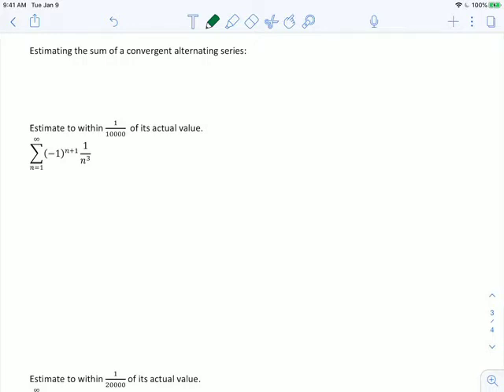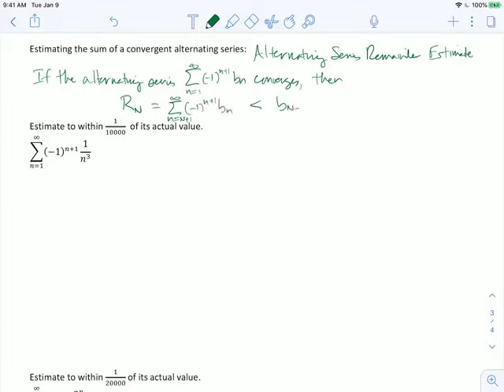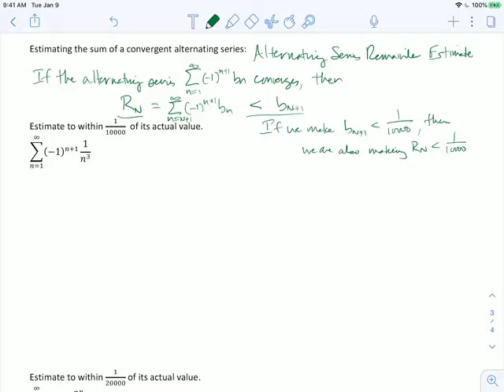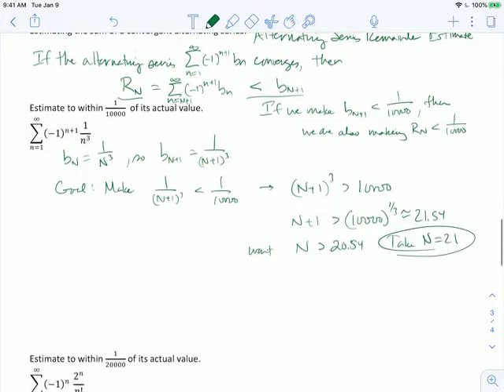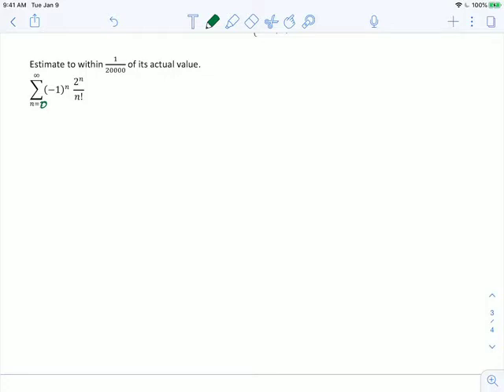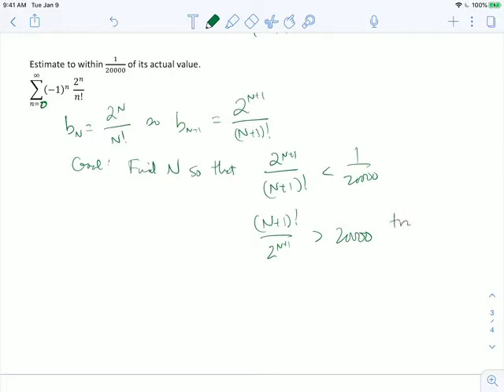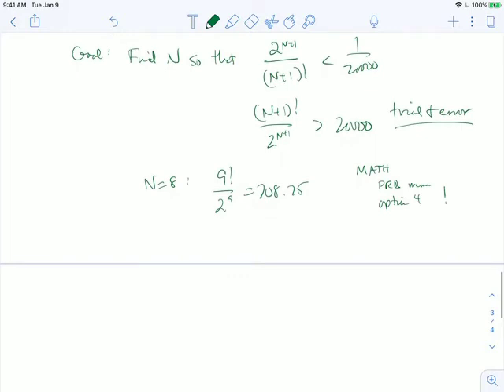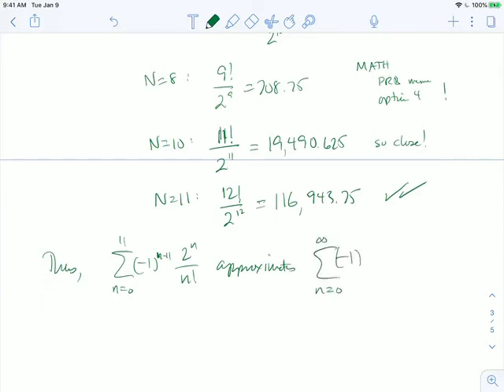MAT225AltSeriesEx3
Examples with the Alternating Series Remainder Estimate